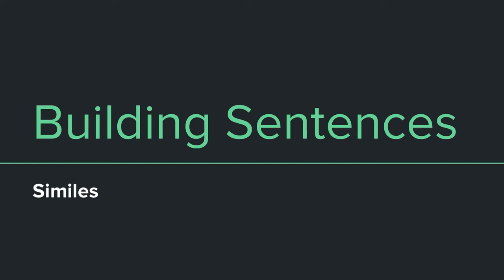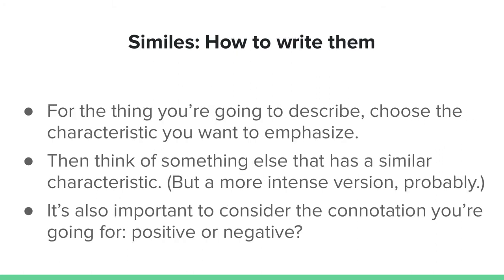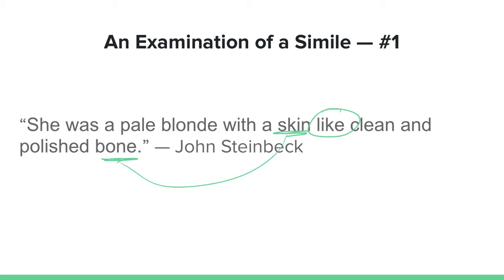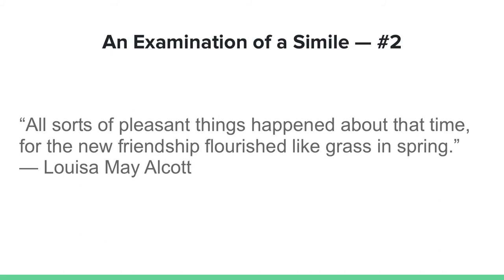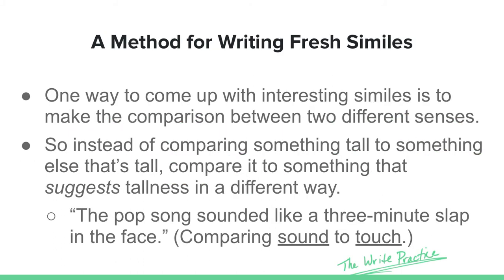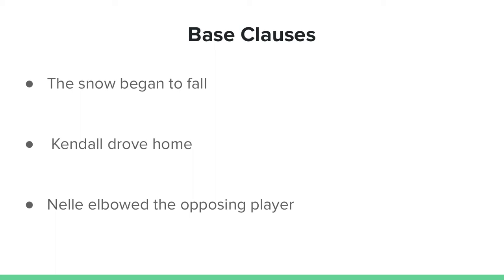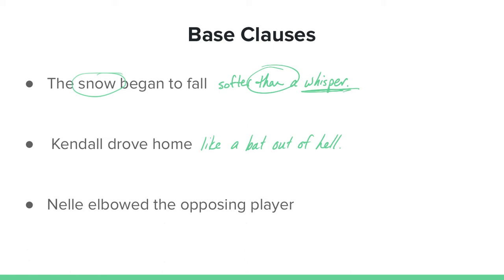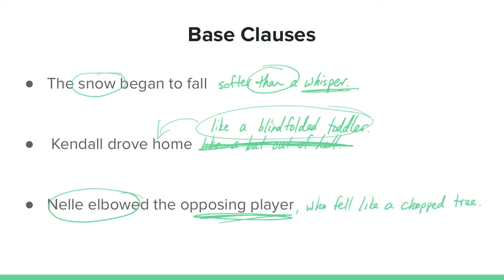Building Sentences 06 Similes